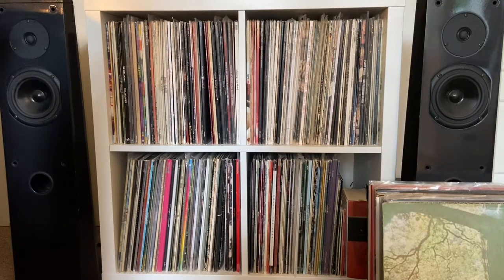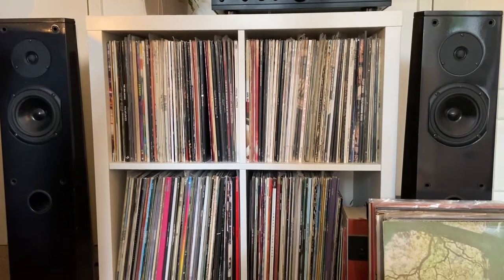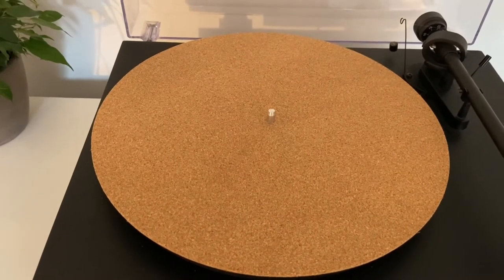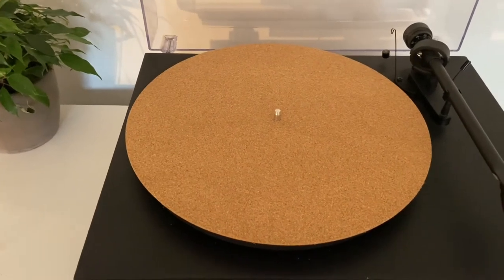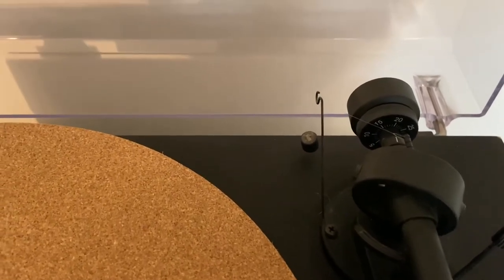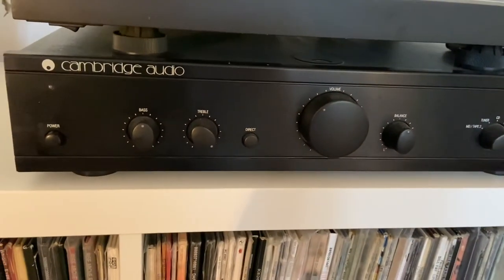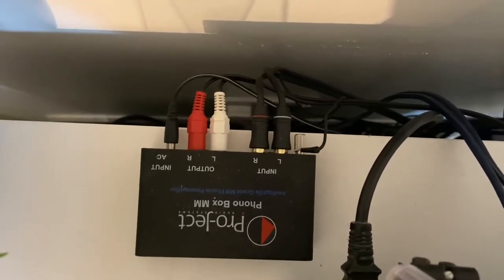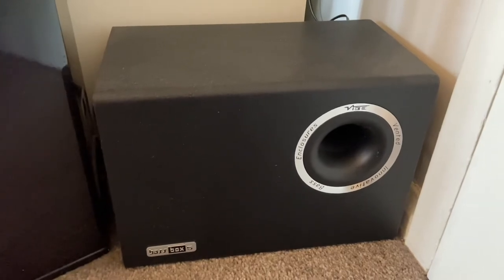My Hi-Fi Set Up (2021)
Taking you on a brief tour of my current set up for listening to music.